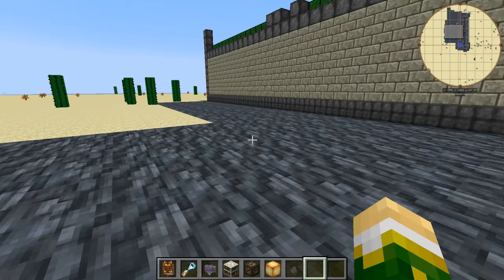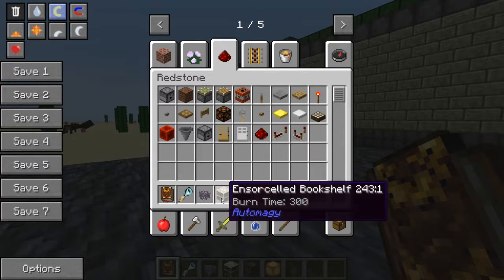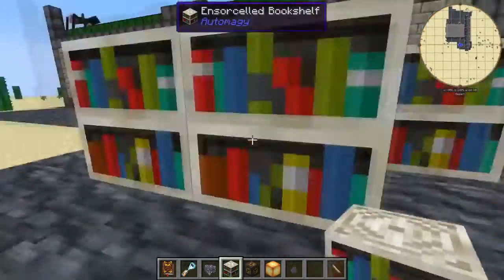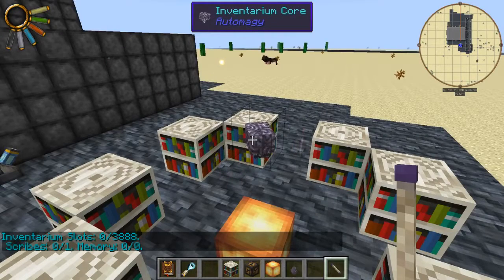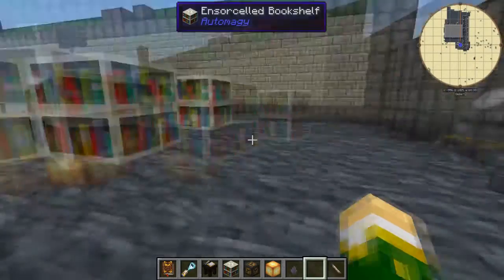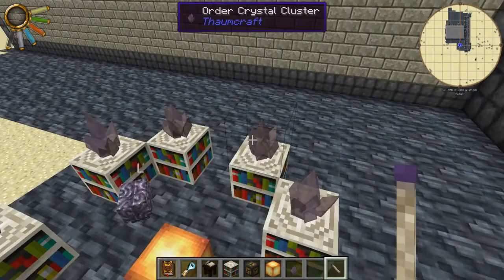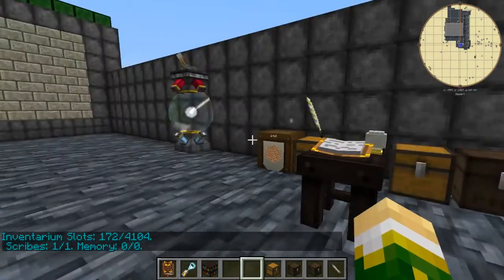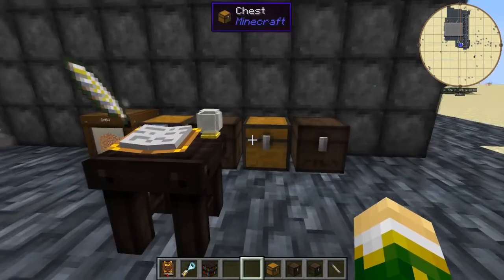Walker Explains: Automagy Inventarium Part 2 - Basic Setup and Unseen Scribes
I've had a few requests to do a tutorial on Automagy's Inventarium system.  Now I'm not the best at explaining this step by step, but we'll give it a try.    Here we go, everyone!

In Part 2 we will setup the main portion of the Inventarium.  We take a look at Unseen Scribes and Scrivener's Oculus'.  And we look at how multiple Unseen Scribes interact with each other and the Inventarium itself.

The Inventarium is a special multiple block and entity system that allows for specific item retrieval via golems from your storage warehouse without you having to be there!  It also acts as a centralized inventory catalog for your warehouse.

Automagy is an add-on mod for Thaumcraft 4.  It is written by Tujljin Tampergauge and can be found

Thaumcraft 4 is a mod for Minecraft 1.7.10. It is written by Azanor and can be found